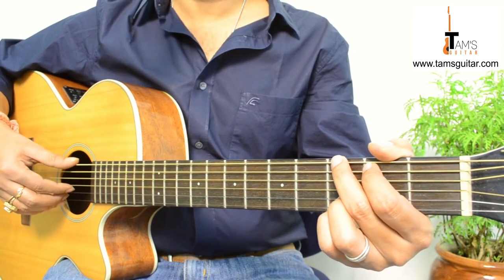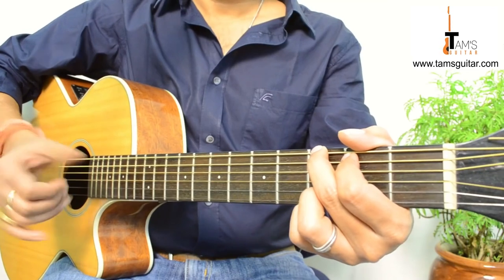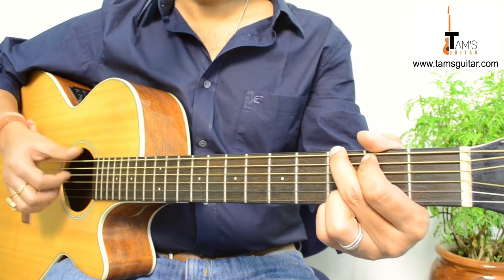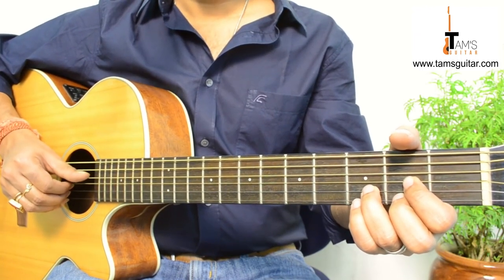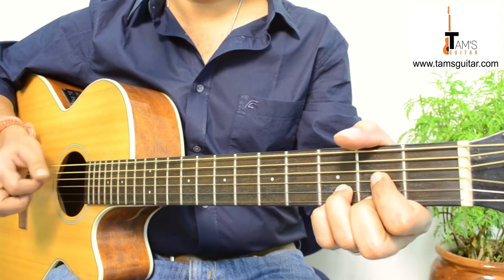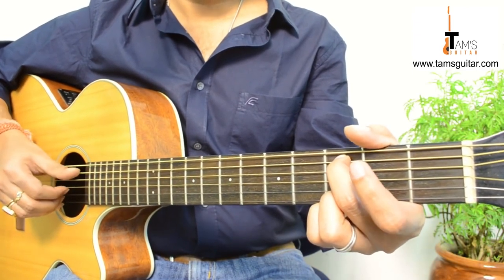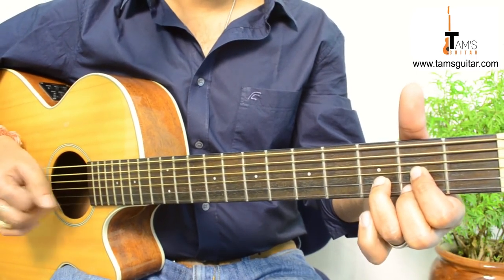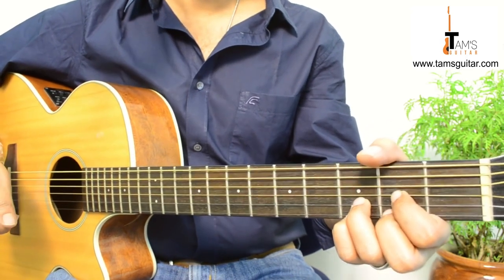When you say nothing at all guitar lesson fingerstyle intro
When you say nothing at all intro fingerstyle guitar lesson.